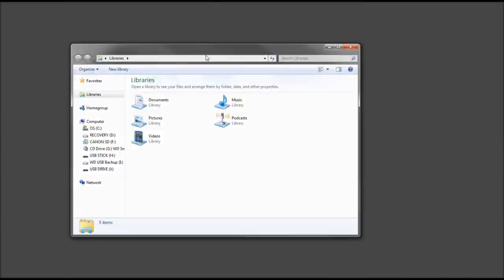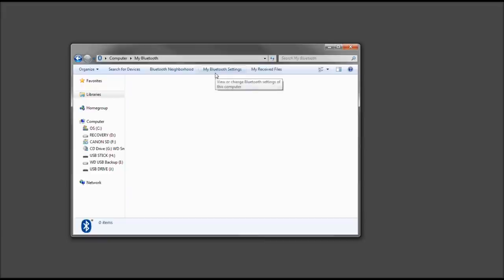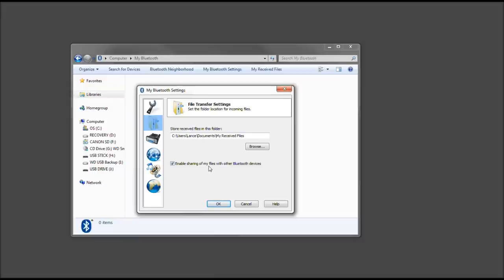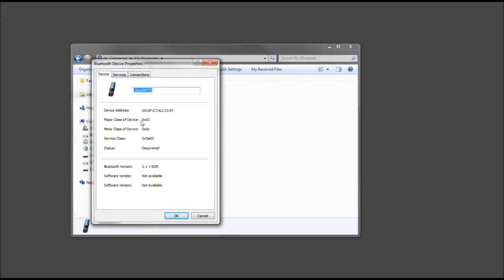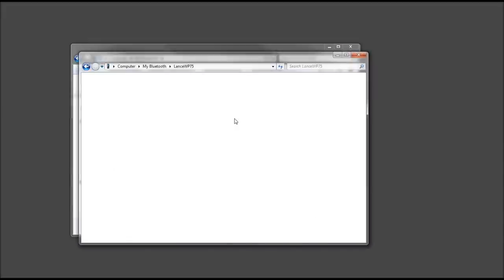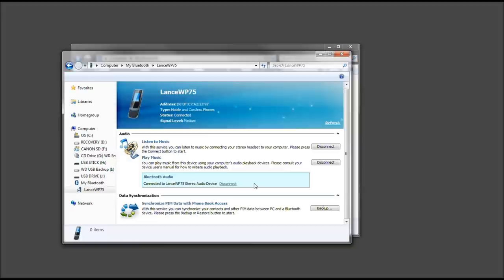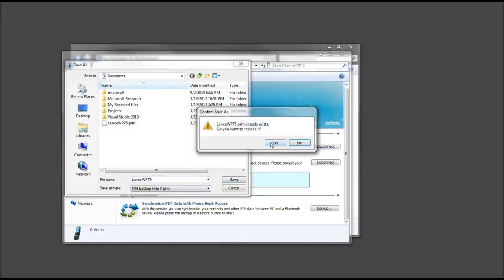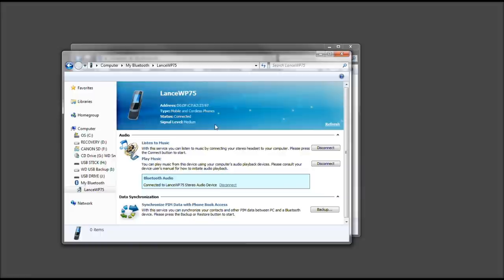Setup Bluetooth in Windows 7 for Mobile Device Audio Playback. Backup, and More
We'll show you how you can take your Microsoft Windows Phone 7 (or iPhone, Android, etc) can "Pair" it with your Windows 7 PC for Audio Playback, Photo Copy, PIM Backup, and More!

Just remember, you don't have to have a Windows Phone, just a Windows 7 PC as seen in the video...